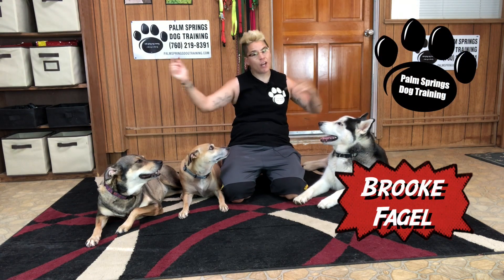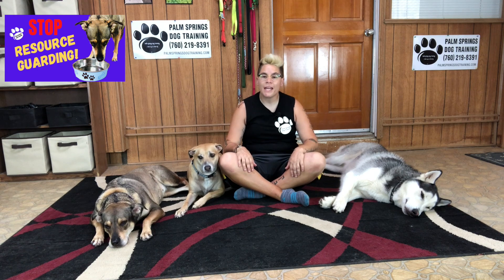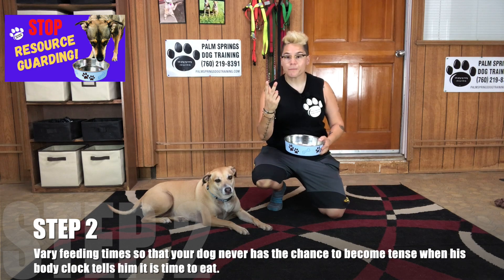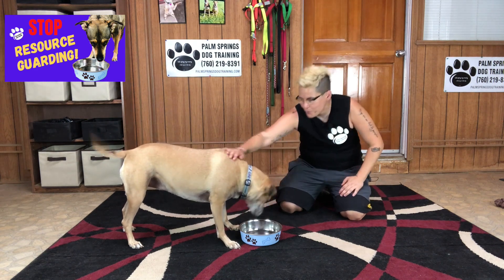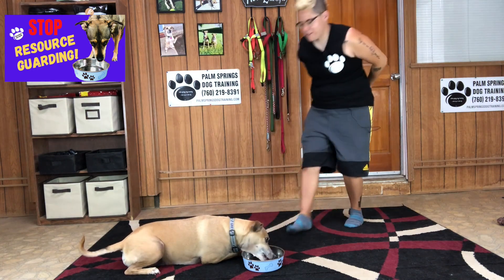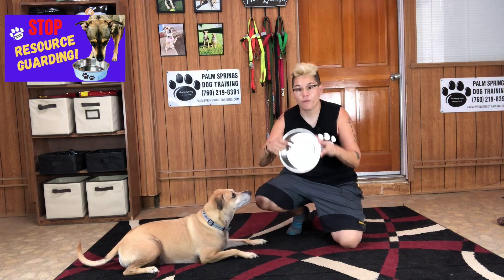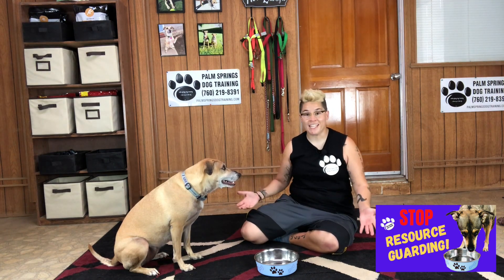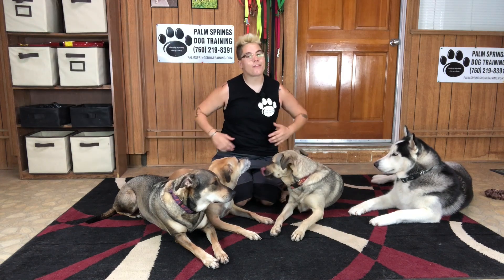How to Stop Resource guarding in dogs without Force! Professional Dog Training!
Today I want to talk to you about a very important topic, Resource guarding. Resource guarding is when a dog controls access to food, objects, people and locations that are important to him. This is a common canine behavior and is influenced by a number of environmental and situational stimuli, including a dog’s natural instinct to survive.

Because people often misunderstand why their dogs guard and why there is social competition, many owners of resource guarders often get angry and confrontational with their dogs. Confrontation, however, increases competition and causes the dog to guard the contested resource even more. Using physical punishment on a resource guarding dog is the exact opposite of what you need to do. The goal of todays video is to help you better understand the canine experience and work to instill more confidence in your dog so that he feels less threatened. Todays episode will cover how to stop a dog from guarding his food bowl.

If you liked today's episode and you want to see more FREE dog training content from Brooke Fagel of Palm Springs Dog Training, then hit that "SUBSCRIBE" button to show your support!

Happy Training Everyone.